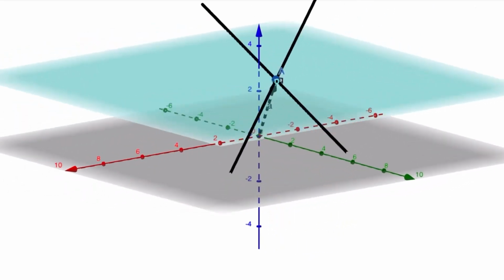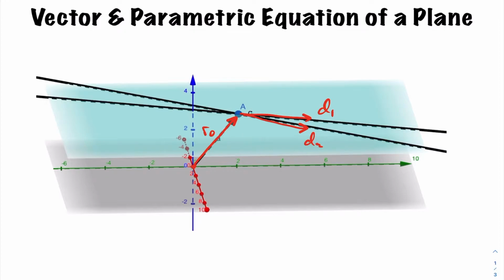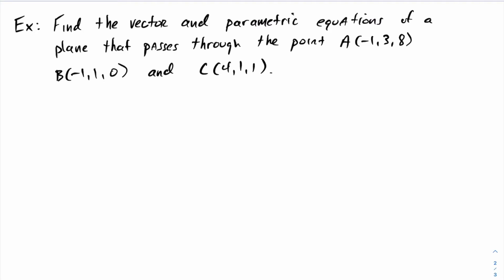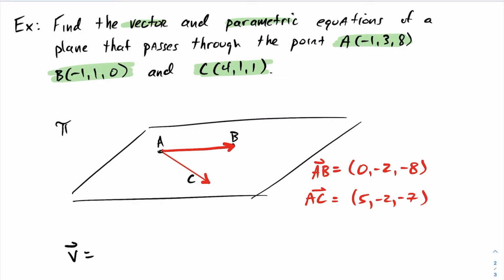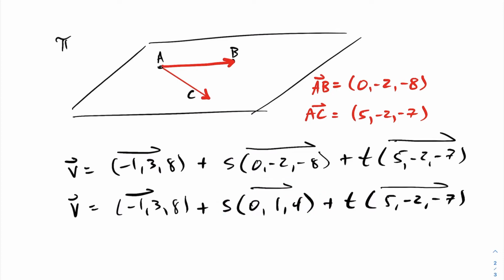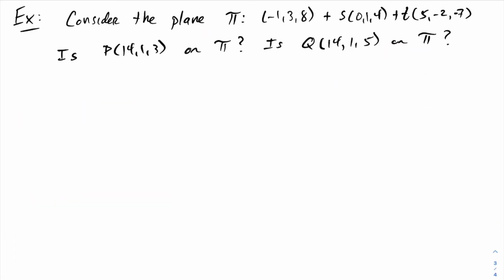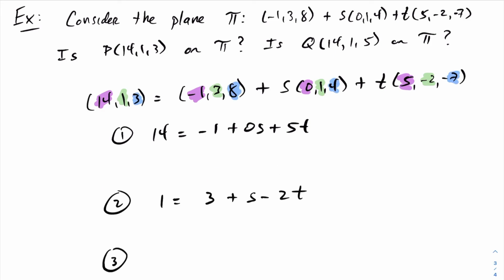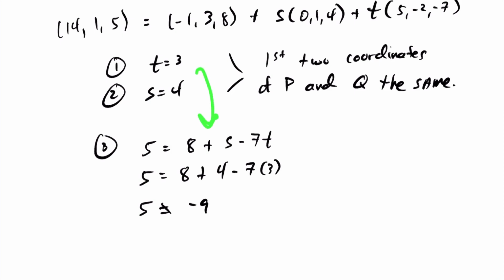Vector and Parametric Equations of Planes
In this lesson we examine vector and parametric equations of planes.

See my playlist for complete calculus and vectors lessons.